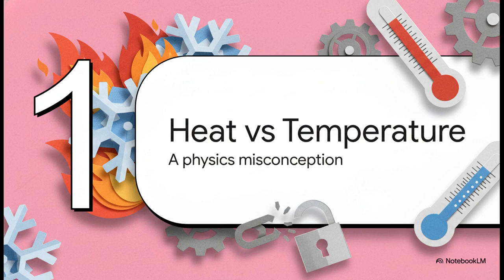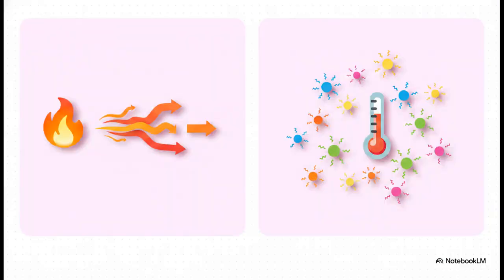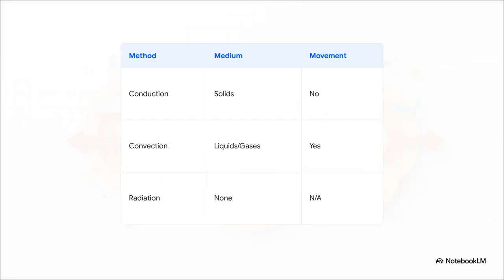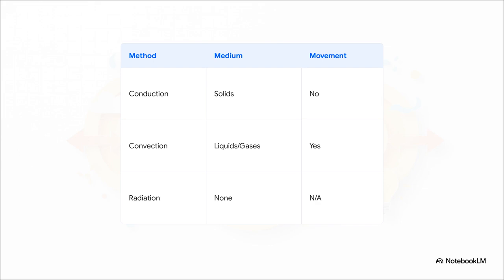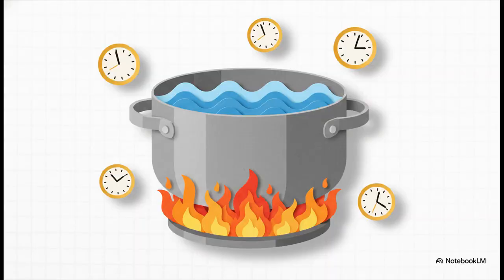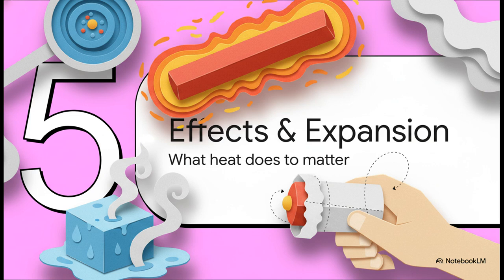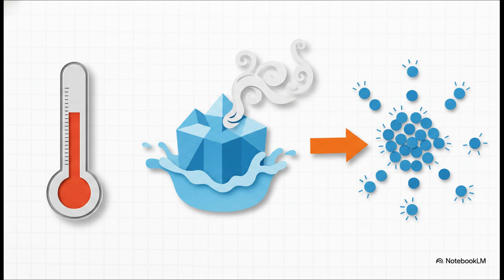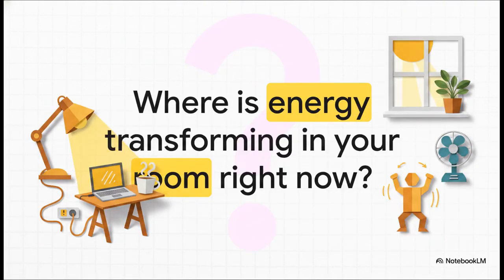Heat and Energy Explained | Physics | Full Chapter Easy Explanation | Heat Transfer & Energy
In this video, Heat and Energy – ICSE Class 9 Physics is explained in an easy and simple way. Learn about Heat, Temperature, Energy, Conduction, Convection, Radiation, Specific Heat Capacity, Expansion due to Heat, and Law of Conservation of Energy with examples. This video is helpful for ICSE Class 9 students, revision, and exam preparation.
📚 Topics Covered:
✔ Conduction
✔ Convection
✔ Radiation